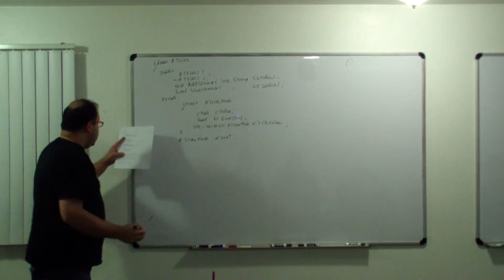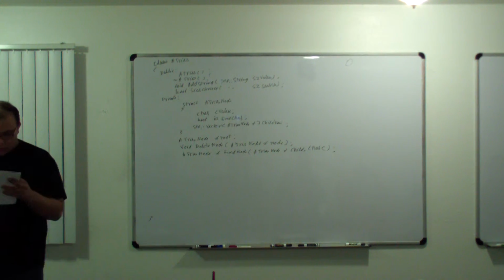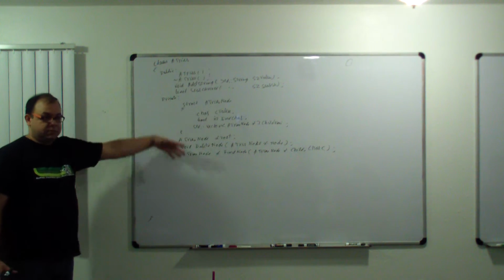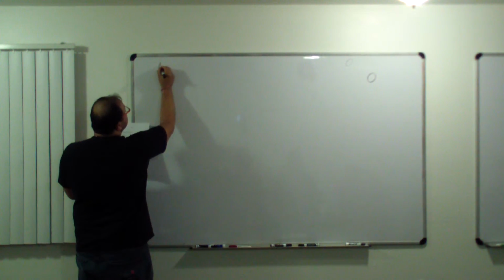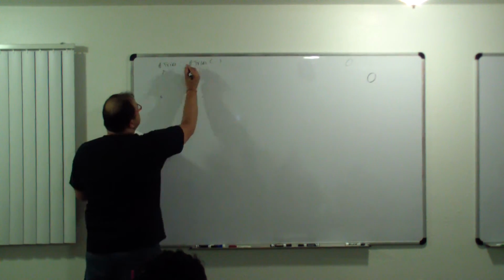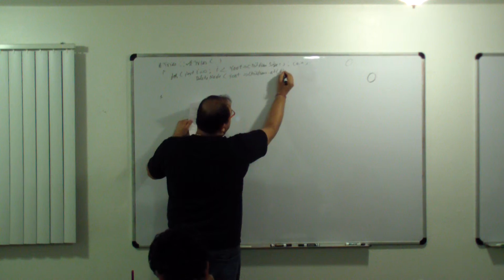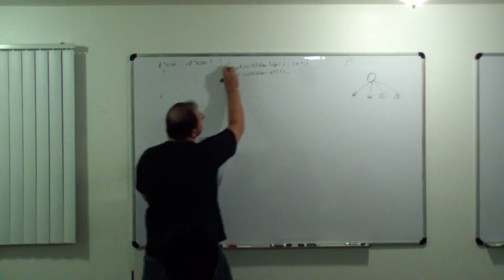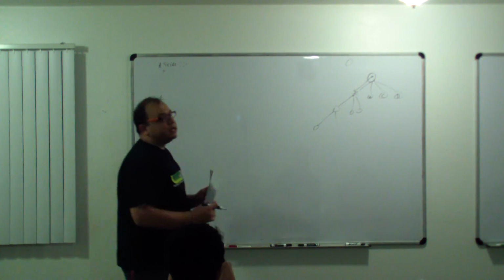Tries January 21